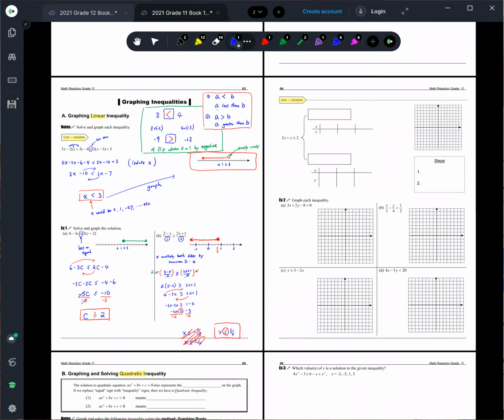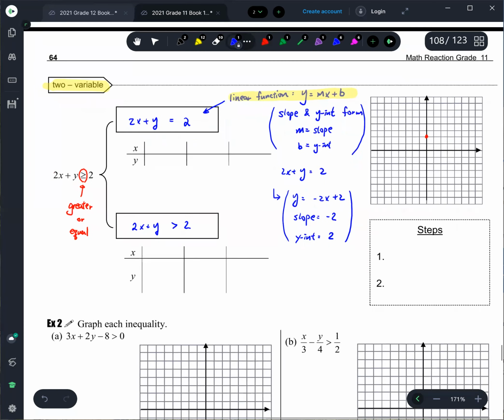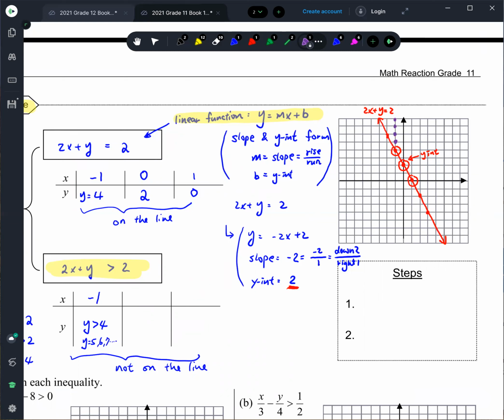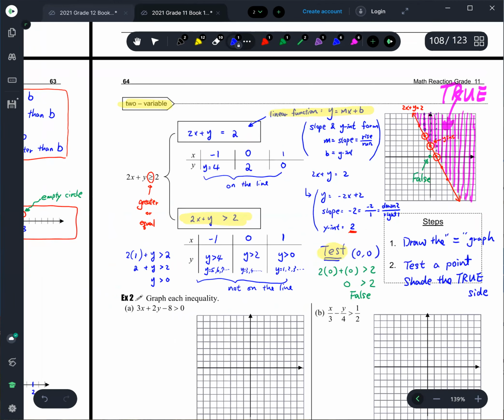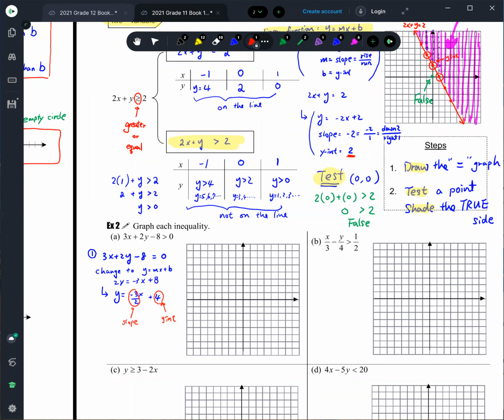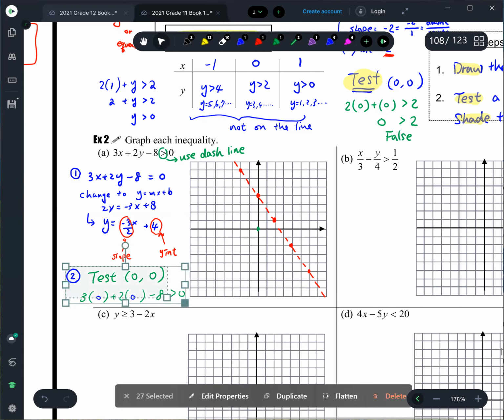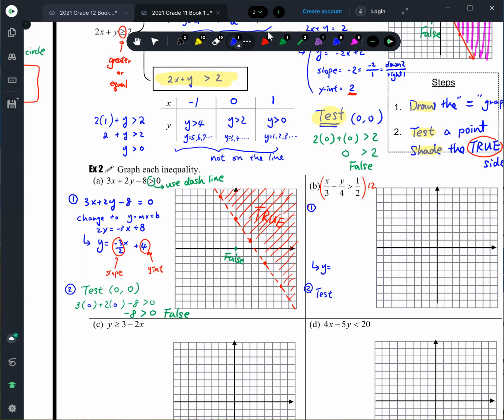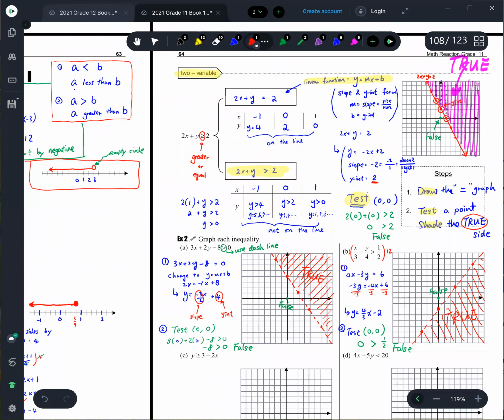34. Graphing Linear Inequality